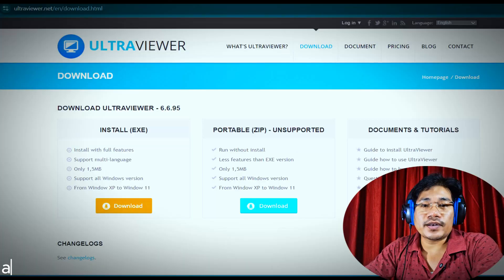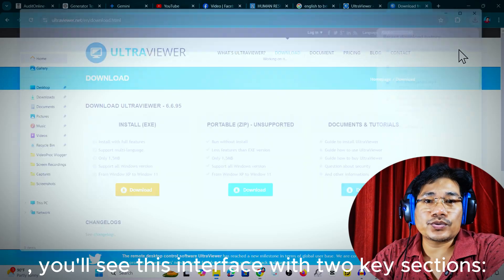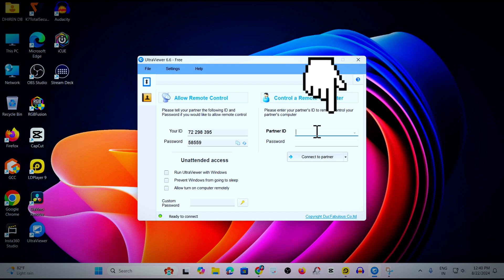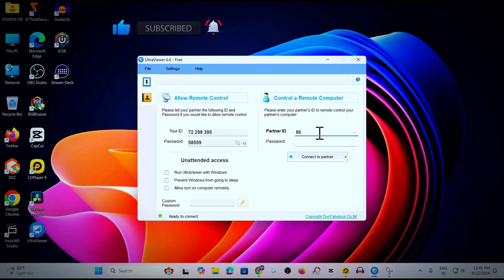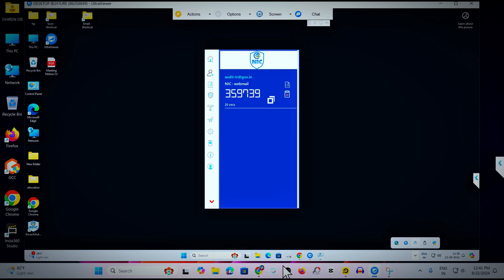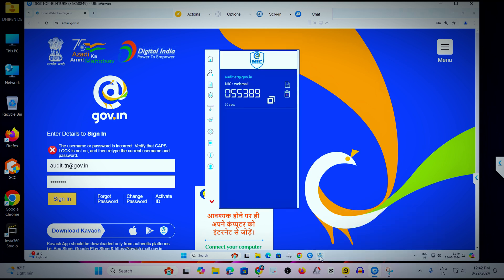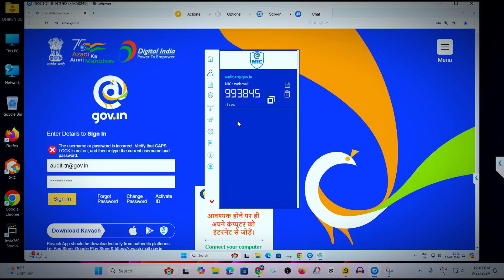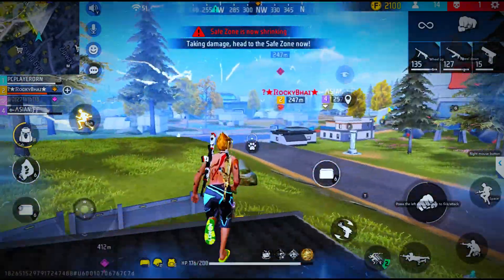How to Remote Control A Computer | How to Use UltraViewer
How to Use UltraViewer: The Best Free Remote Control Software for Easy PC Access.
Looking for a simple and reliable way to control another computer remotely? UltraViewer is your answer! In this video, we’ll walk you through how to download, install, and use UltraViewer to access and control another PC from anywhere. Whether you’re providing tech support, collaborating on projects, or helping out a friend, UltraViewer makes it easy and secure. Learn how to set it up, connect with a partner, and use all the essential features like file sharing and live chat. Watch now to become a pro at remote control with UltraViewer!

In This Video:

Step-by-step guide to installing and setting up UltraViewer
How to connect to another PC remotely
Overview of key features like file sharing and chat
Tips for secure and effective remote control
Best practices for troubleshooting and tech support

क्या आप किसी दूसरे कंप्यूटर को दूर से कंट्रोल करने का आसान और विश्वसनीय तरीका ढूंढ रहे हैं? UltraViewer आपका समाधान है! इस वीडियो में, हम आपको दिखाएंगे कि कैसे आप UltraViewer को डाउनलोड, इंस्टॉल और उपयोग कर सकते हैं, ताकि आप कहीं से भी दूसरे पीसी तक पहुंच सकें और उसे कंट्रोल कर सकें। चाहे आप तकनीकी सहायता प्रदान कर रहे हों, प्रोजेक्ट्स पर सहयोग कर रहे हों या किसी मित्र की मदद कर रहे हों, UltraViewer इसे आसान और सुरक्षित बनाता है। जानिए कैसे इसे सेटअप करें, पार्टनर से कनेक्ट हों और फाइल शेयरिंग और लाइव चैट जैसी सभी महत्वपूर्ण सुविधाओं का उपयोग करें। अभी देखें और UltraViewer के साथ रिमोट कंट्रोल में मास्टर बनें!

इस वीडियो में:

UltraViewer इंस्टॉल और सेटअप करने के लिए स्टेप-बाय-स्टेप गाइड
किसी दूसरे पीसी से रिमोट कनेक्ट कैसे करें
फाइल शेयरिंग और चैट जैसी मुख्य सुविधाओं का अवलोकन
सुरक्षित और प्रभावी रिमोट कंट्रोल के लिए टिप्स
तकनीकी सहायता और समस्याओं के निवारण के लिए सर्वोत्तम प्रथाएं